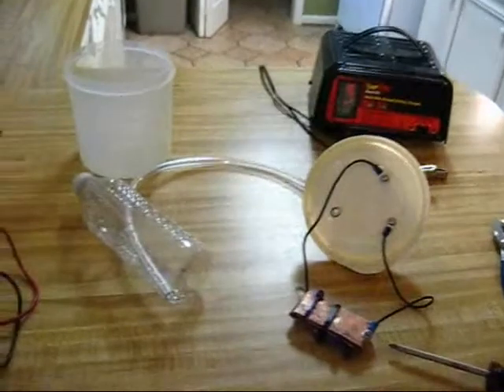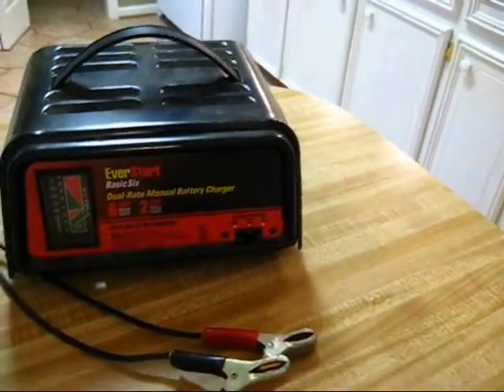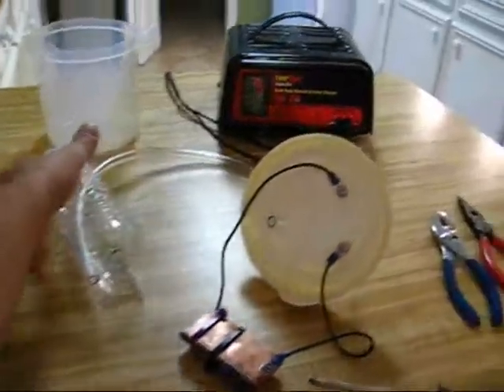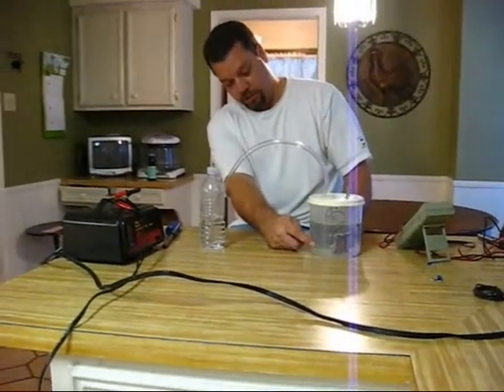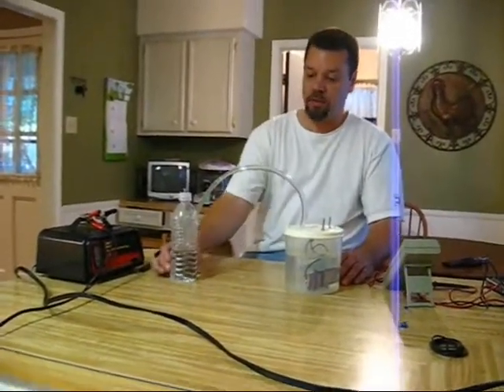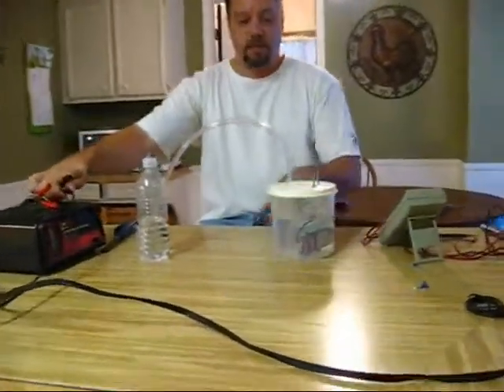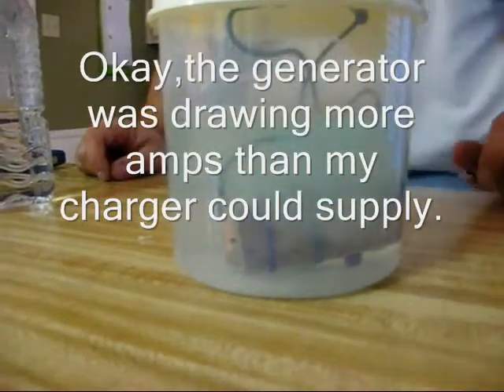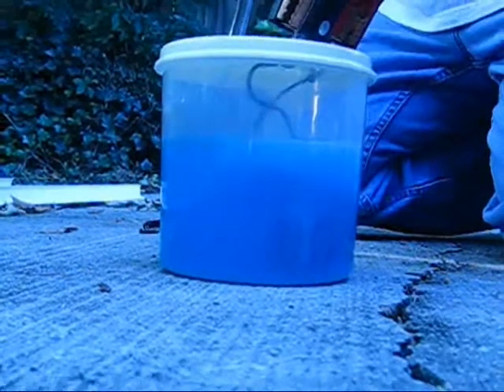HHO Hydrogen generator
Playing with hydrogen